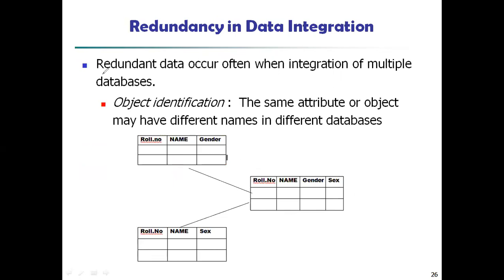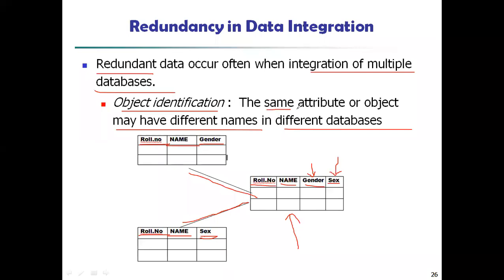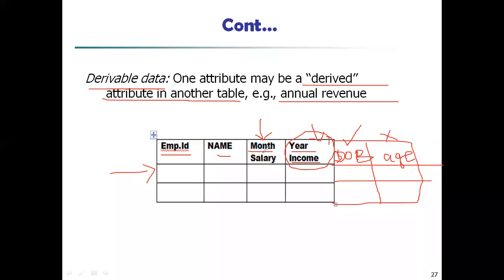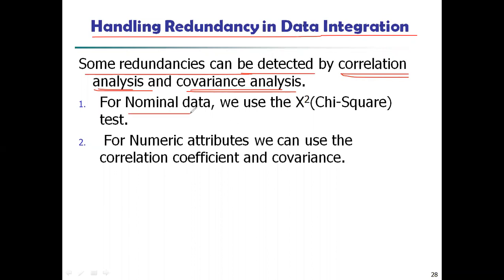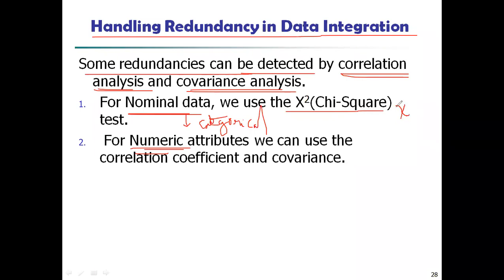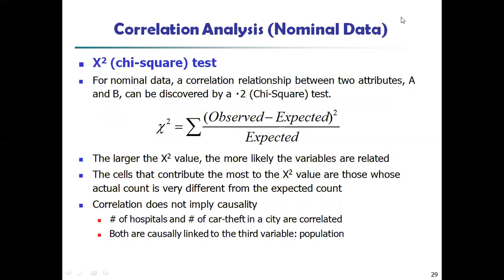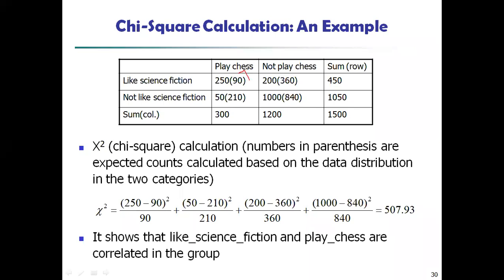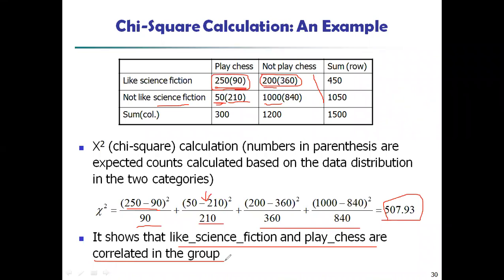Data Integration Part 2 | Data Warehousing and Mining(DWM) Unit 2 | RVIT-Autonomous